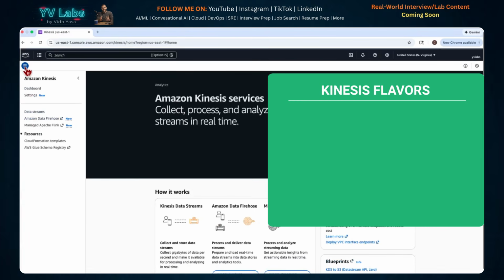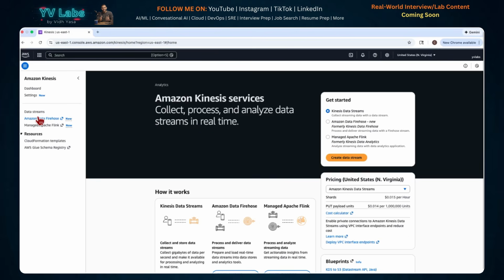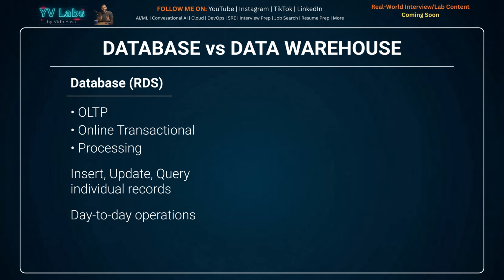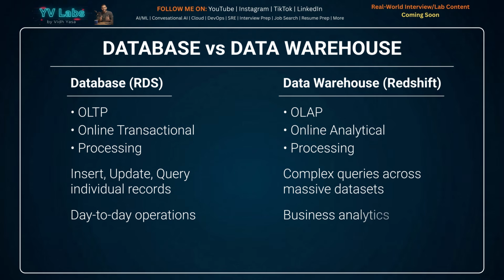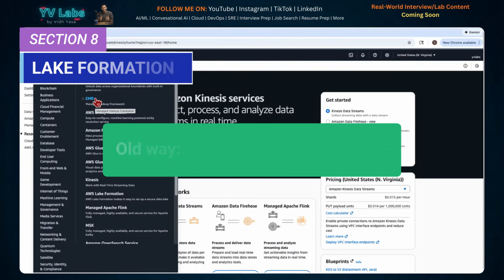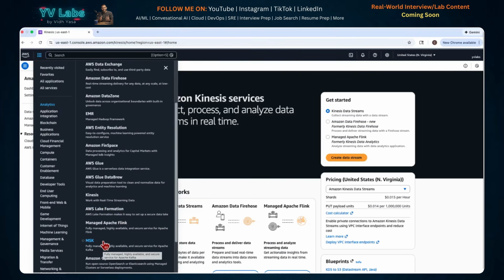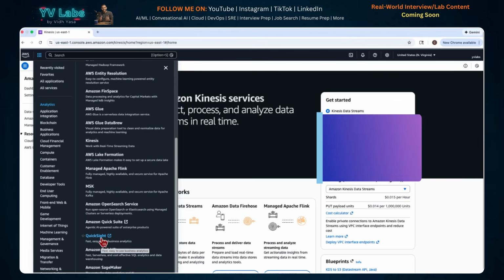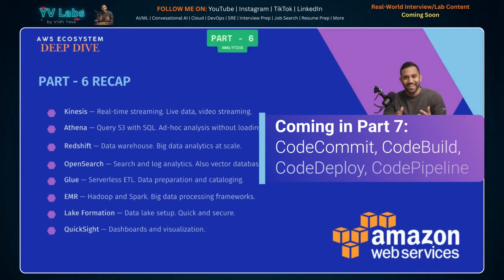AWS Analytics Deep Dive: Kinesis vs Athena - AWS EcoSystem Deep Dive Series(Part 6/11)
You've got data flowing through your system. Now the business comes to you: "What can we learn from it? Can we build dashboards? Can we get insights?"

Welcome to part six of our AWS ecosystem deep dive, where we explore handling 'big data' with Amazon Kinesis services. This segment focuses on processing 'real time data' efficiently, showcasing various Kinesis flavors and their role in 'data collection' and analysis. Learn how to build a robust 'data pipeline' and leverage 'etl' processes for comprehensive 'analytics' within AWS.

That's exactly what Part 6 is about.

In Part 6 of this 11-part AWS Ecosystem Deep Dive, I walk through AWS's complete analytics stack live in the Console — from real-time streaming all the way to beautiful dashboards.

📊 What you'll learn:
→ Kinesis — Real-time data streaming (live analytics, IoT, clickstreams)
→ Athena — Query data in S3 directly with SQL (no infrastructure to manage)
→ Redshift — Data warehousing at scale
→ Glue — Serverless ETL (extract, transform, load)
→ Glue DataBrew — Visual data prep for analysts (no Python, no Spark)
→ EMR — Managed Hadoop & Spark (Apache Spark, Hive, HBase, Presto)
→ Lake Formation — Set up a secure data lake in days, not months
→ MSK — Managed Apache Kafka (for teams already on Kafka)
→ QuickSight — BI & dashboards (AWS-native Tableau/Power BI alternative)

💡 The decisions:
- Standard ETL, serverless and simple? → Glue
- Complex big data, full Hadoop ecosystem + control? → EMR
- AWS-native streaming? → Kinesis. Kafka compatibility? → MSK
- 80% of ad-hoc questions? → Athena (you may not need Redshift)

🎥 Complete 11-Part Deep Dive: [PLAYLIST LINK]

⏱️ TIMESTAMPS:
0:00 — Part 6 Introduction & Series Recap (Parts 1-5)
0:23 — The Business Question: What Can We Learn From Our Data?
0:40 — What We're Covering
1:00 — Kinesis (Real-Time Streaming)
~2:30 — Athena (Query S3 With SQL)
~4:00 — Redshift (Data Warehousing)
~5:30 — Glue (Serverless ETL)
7:12 — Glue DataBrew (Visual Data Prep — No Code)
7:33 — EMR (Managed Hadoop & Spark)
8:01 — EMR vs Glue — When to Use Which
8:13 — Lake Formation (Secure Data Lakes in Days)
8:47 — MSK (Managed Apache Kafka)
9:16 — Kinesis vs MSK — The Difference
9:28 — QuickSight (BI Dashboards)
9:55 — Part 6 Complete Recap
10:14 — Part 7 Teaser (Developer Tools & CI/CD)